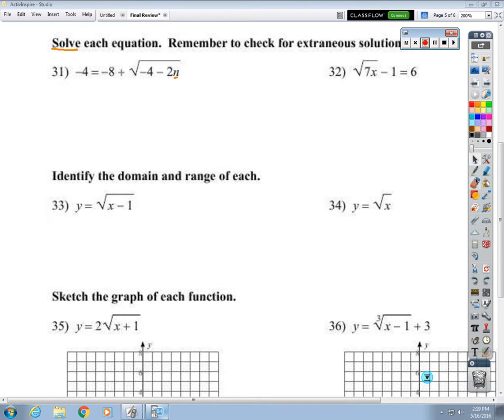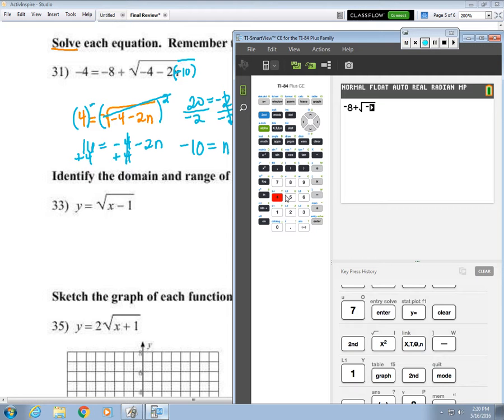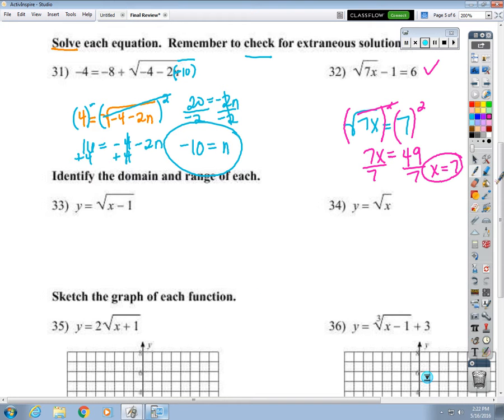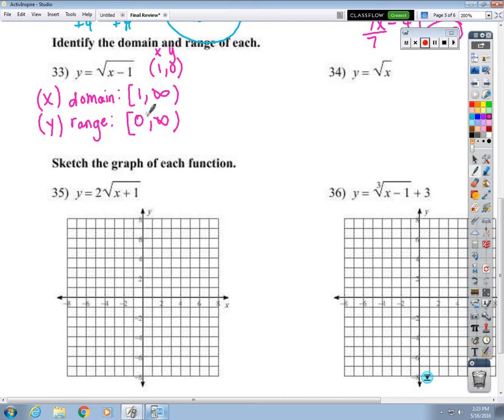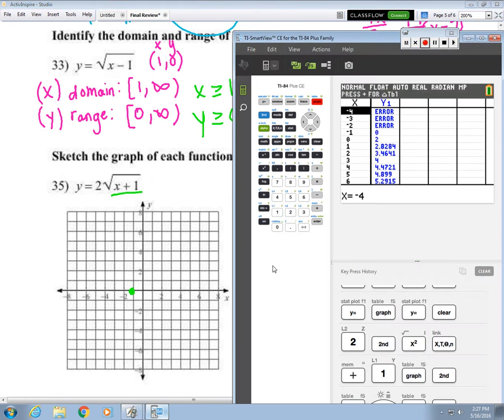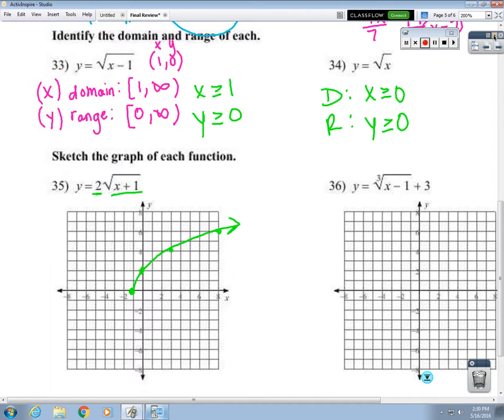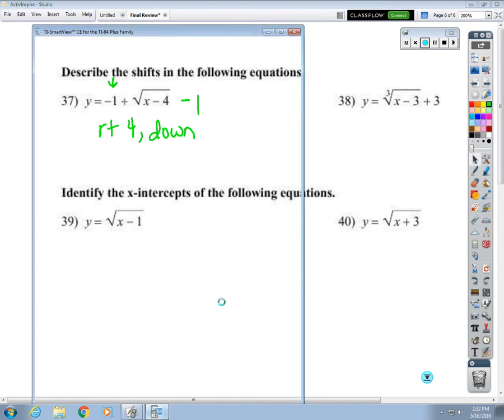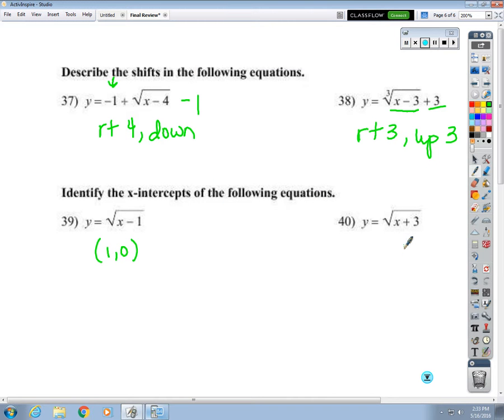Alg 2 Final Review #31 40